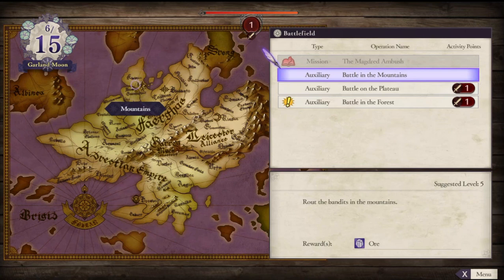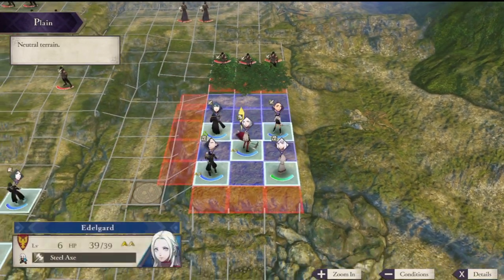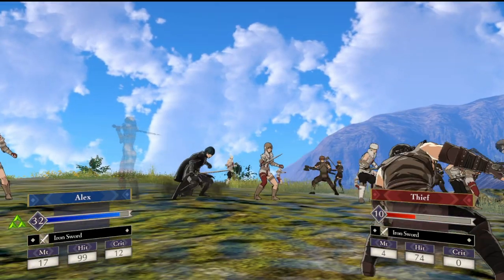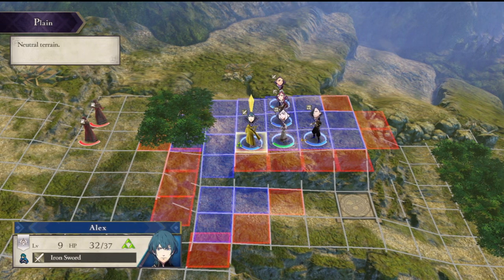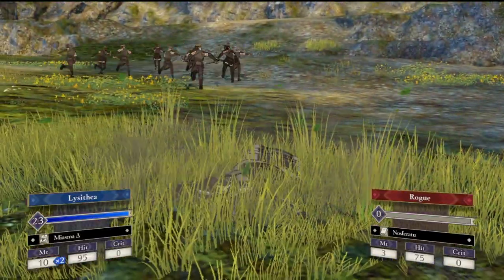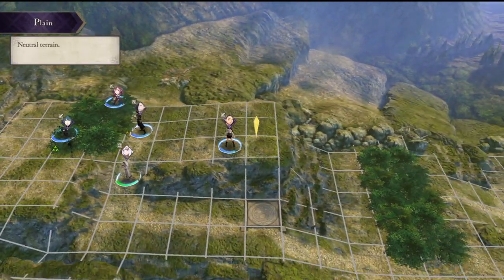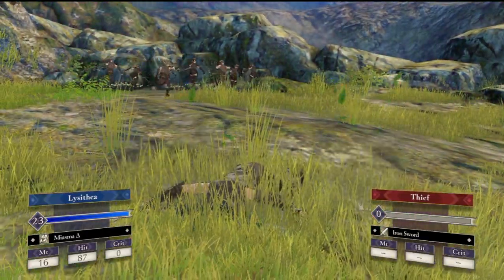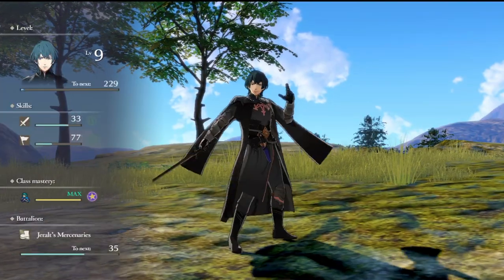Fire Emblem Three Houses 'Black Eagles Route' Episode 8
Join me for another Fire Emblem Let's Play episode!